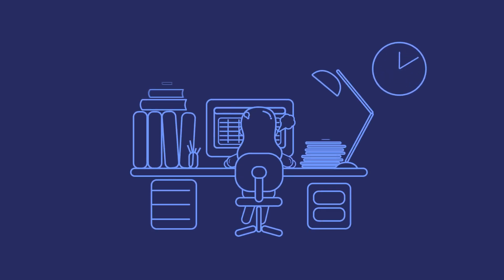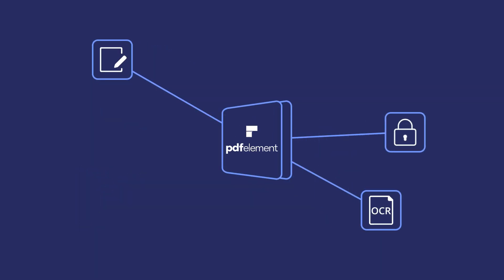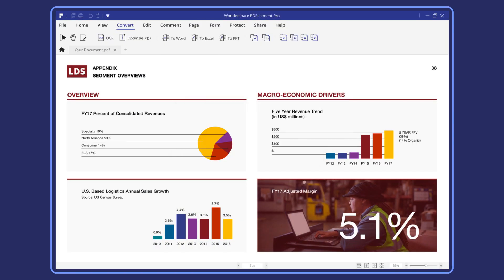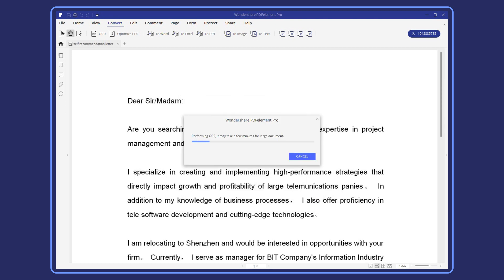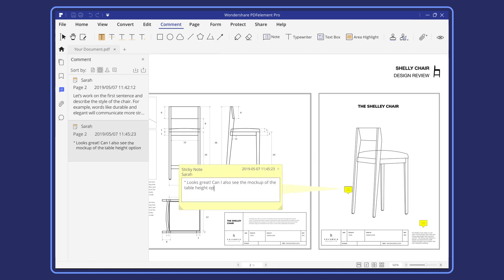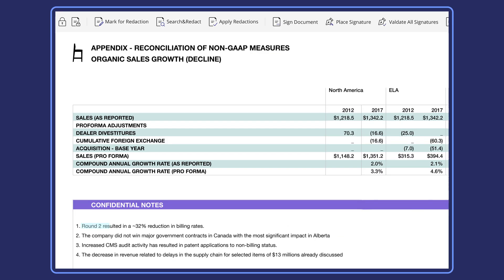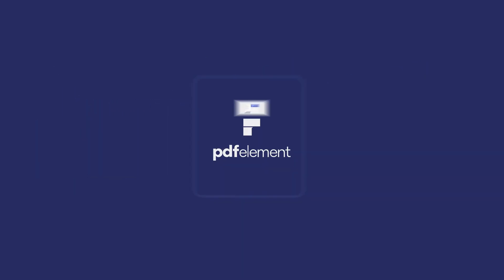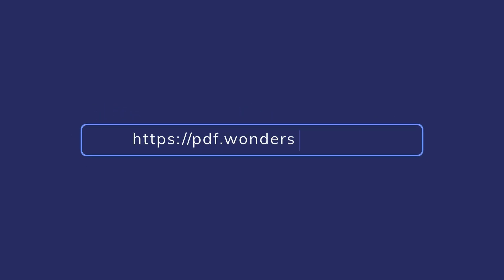Best Document Productivity with All-new PDFelement 7!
This article is an introduction of the best pdf editor and all-new PDFelement 7.

📬 Looking for ways to get contact? Here you are:
At last, if you found this video helpful 🙌！Please give us a thumb up 👍or leave a comment 💬 below!